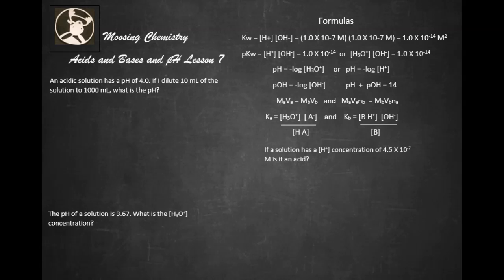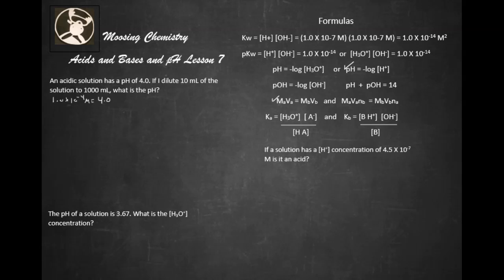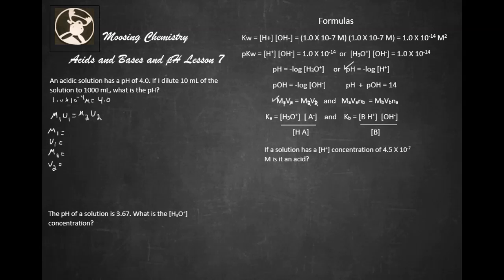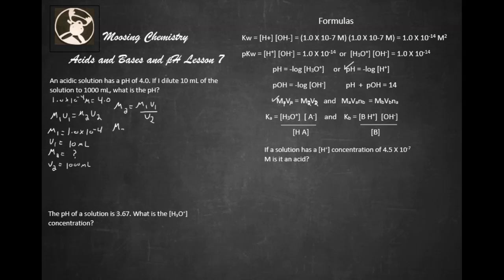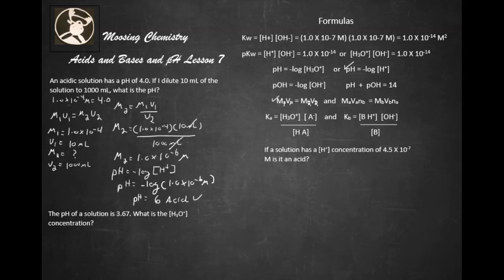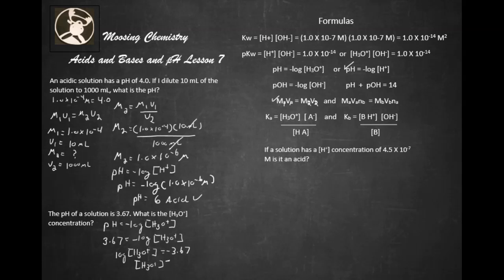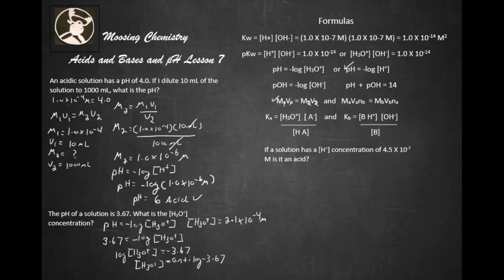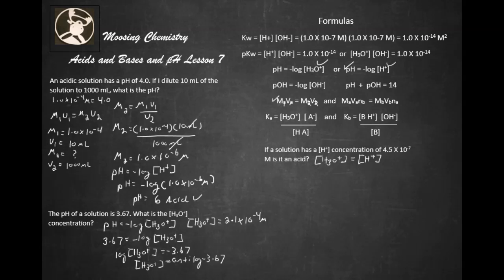Acids and Bases and pH Lesson 7